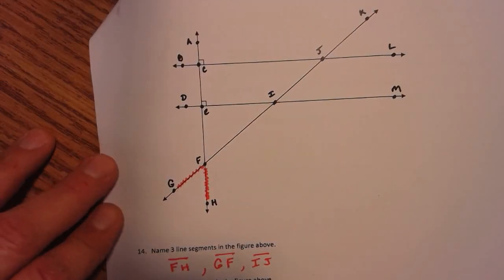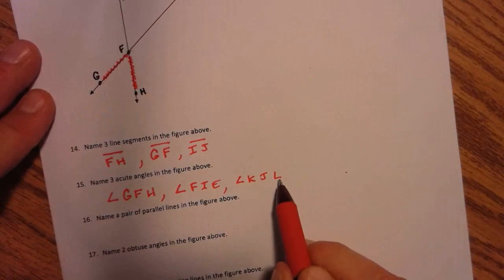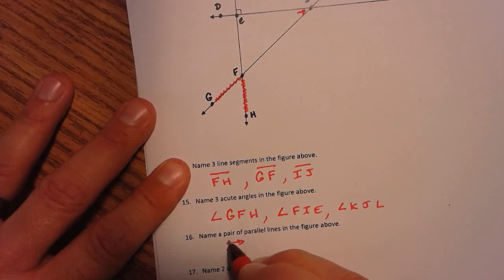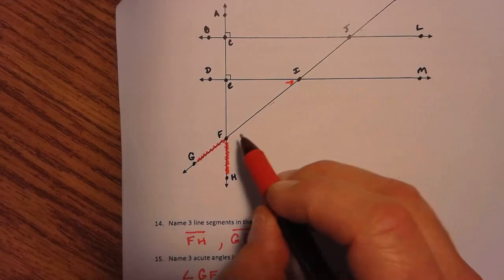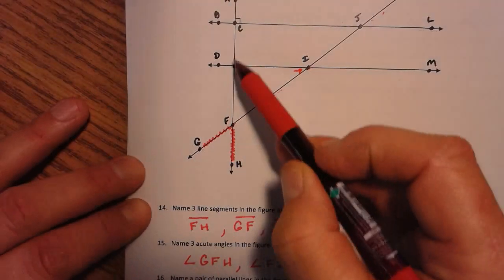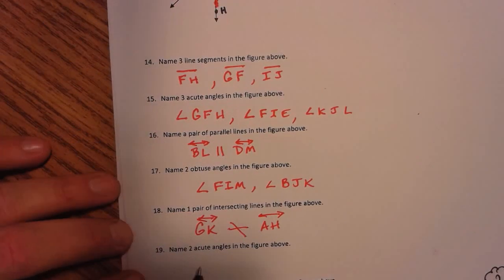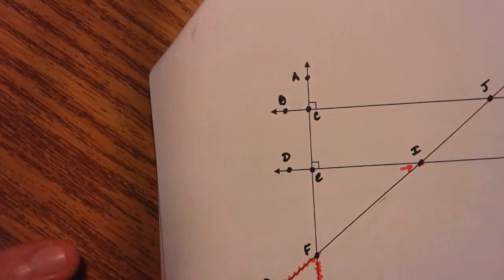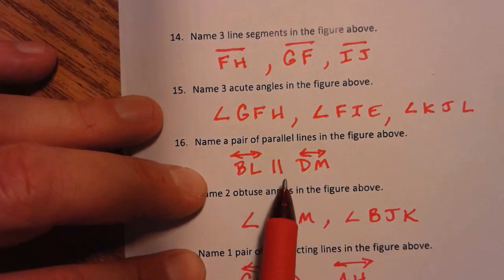Geo Day 1 4